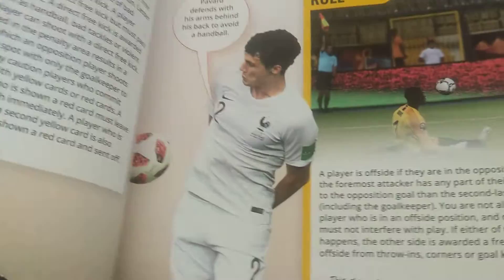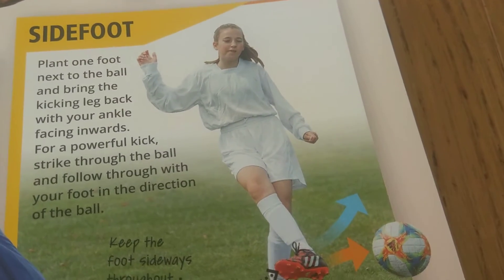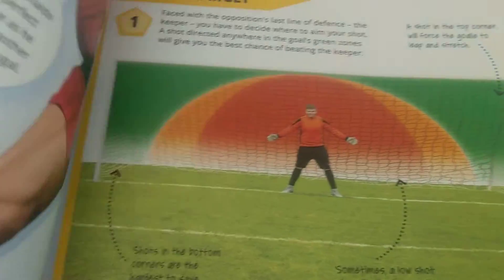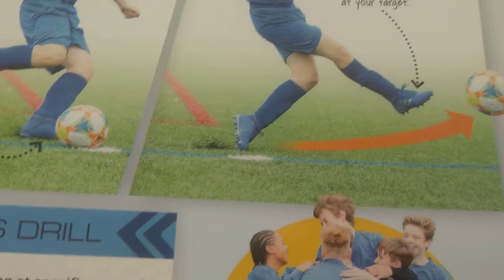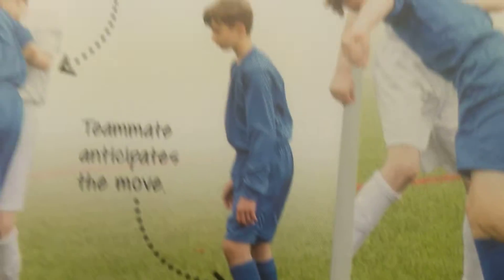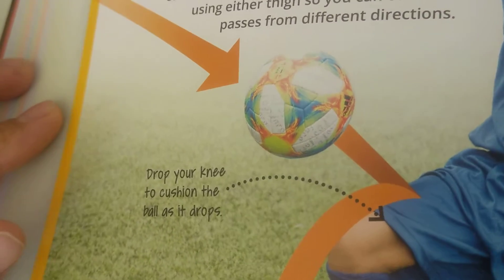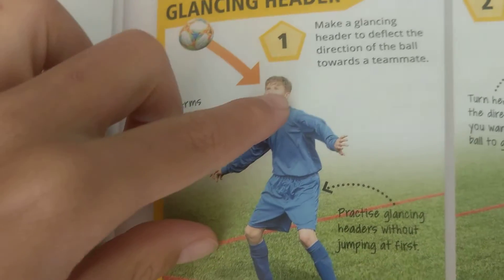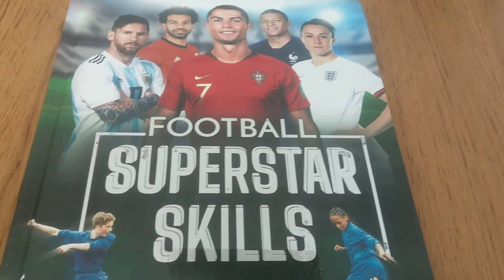football superstar super skills